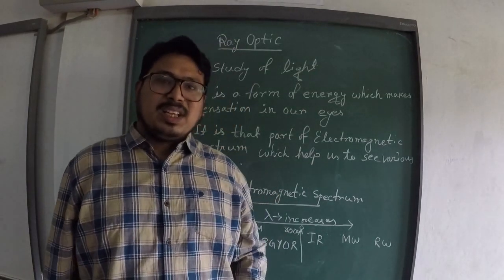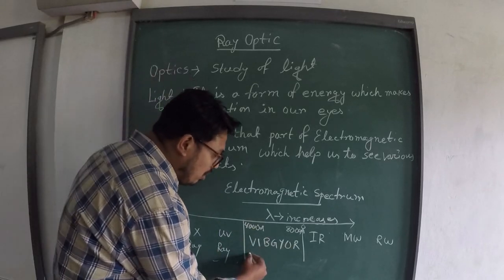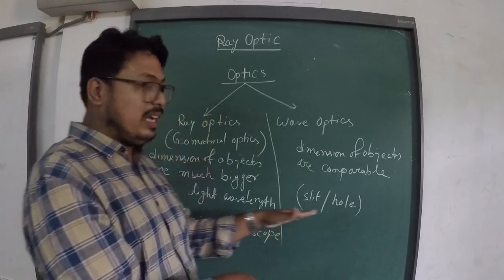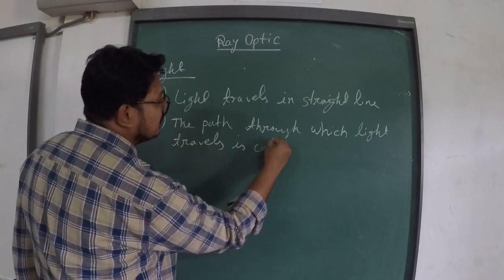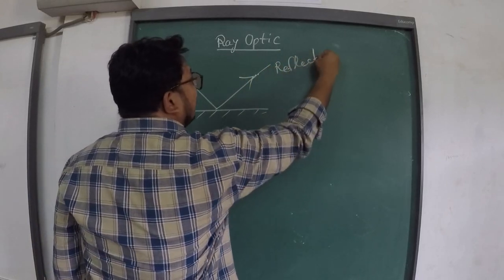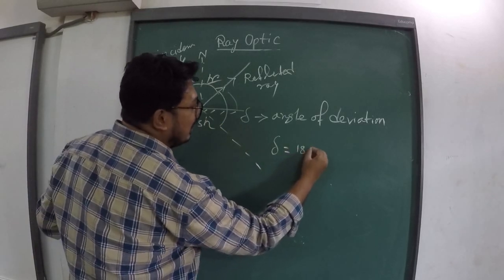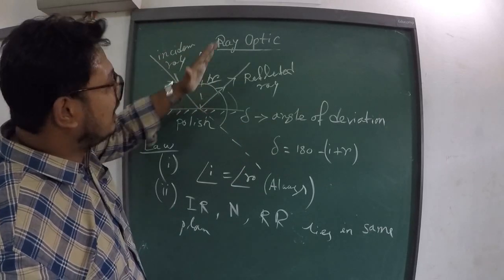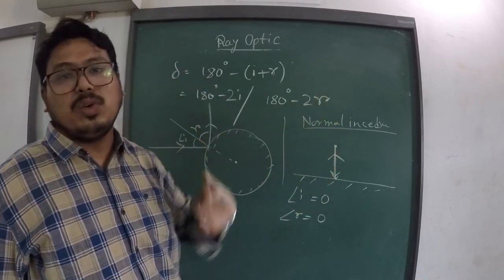class 12 PHYSICS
RAY OPTICS PART 1